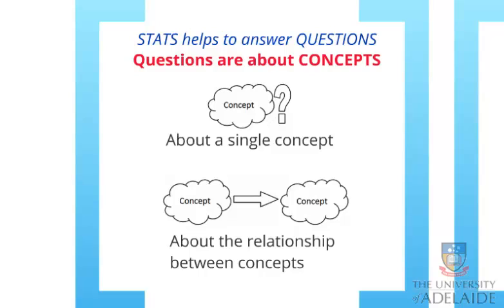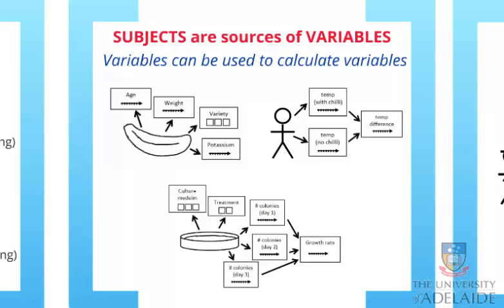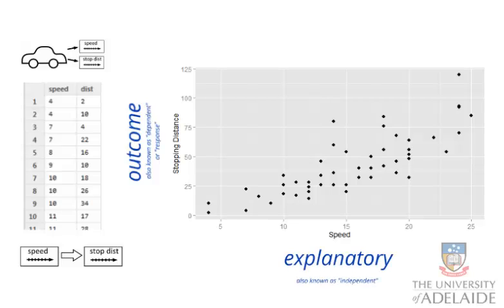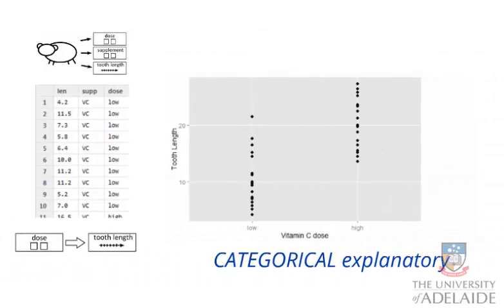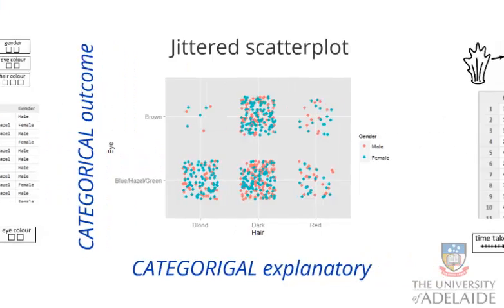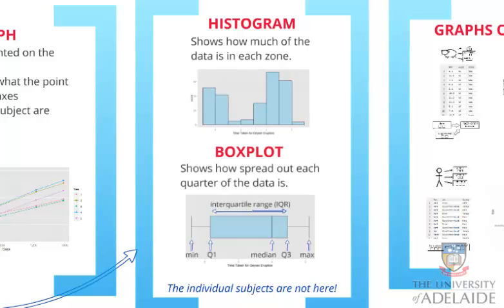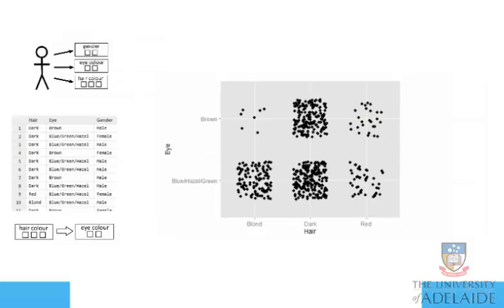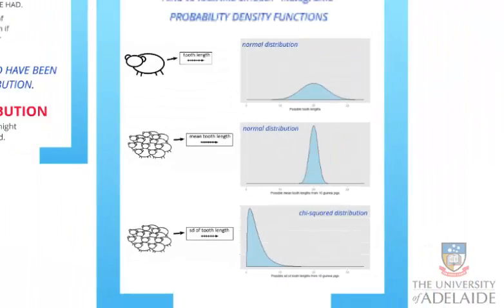SEMINAR: Thinking about data using graphs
Seminar by David Butler on how statisticians think about data, and how they use graphs and summaries to help them think about data. Discusses how scatterplots, boxplots and histograms are related, and about how to arrange data so a computer will be able to deal with it.
The Prezi that goes with this seminar can be found
Data is taken from the datasets package in R, and all graphs were drawn using the ggplot2 package in R.